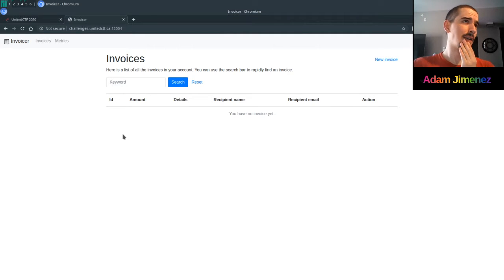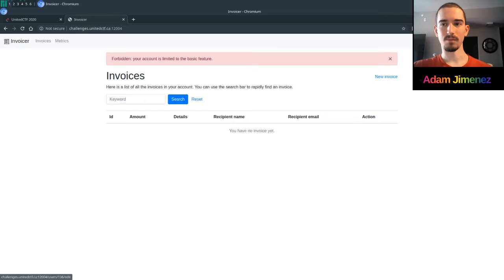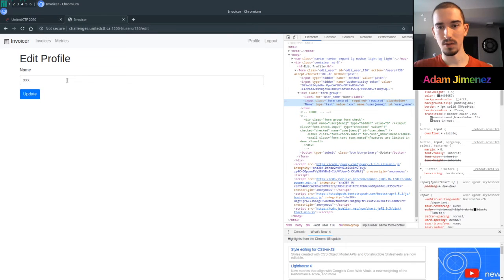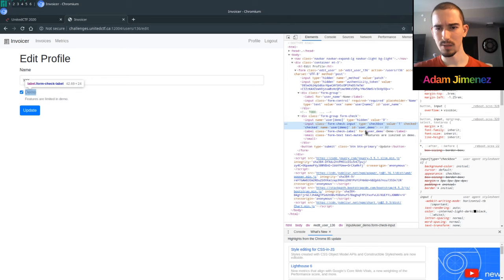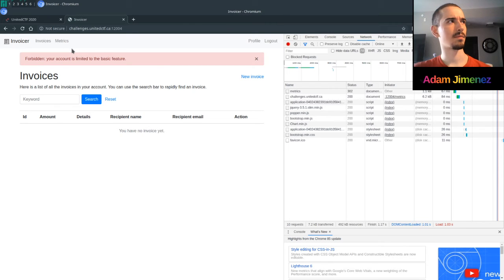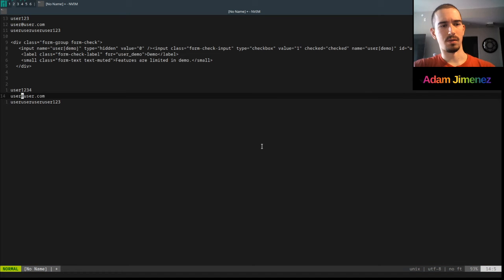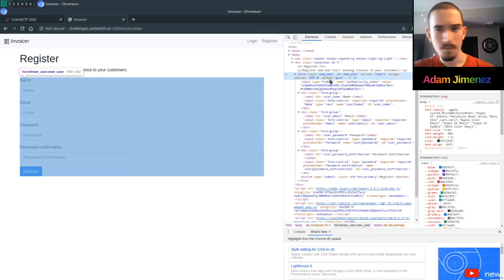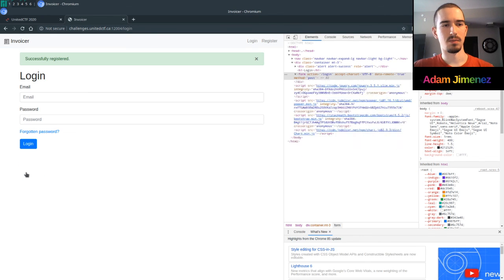[UnitedCTF] [Web] Invoicer 2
Ask and you shall receive.